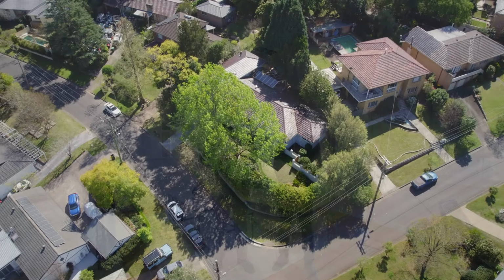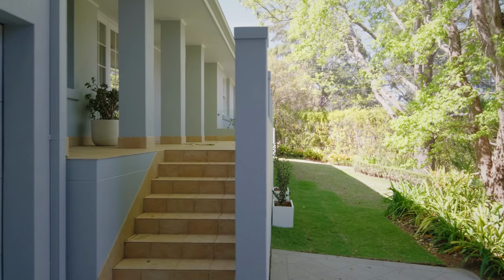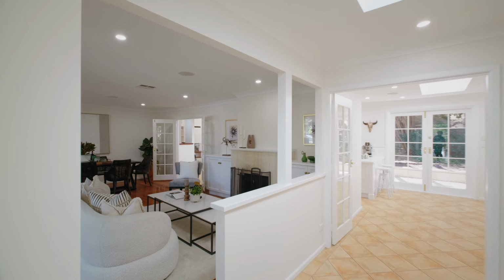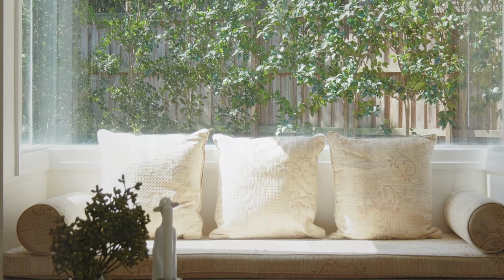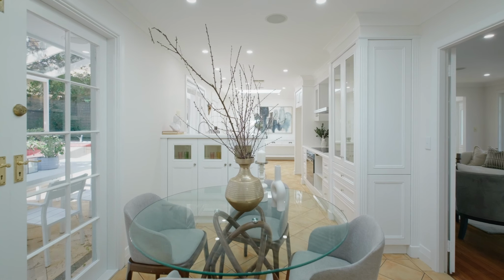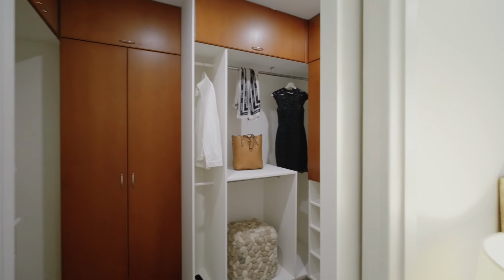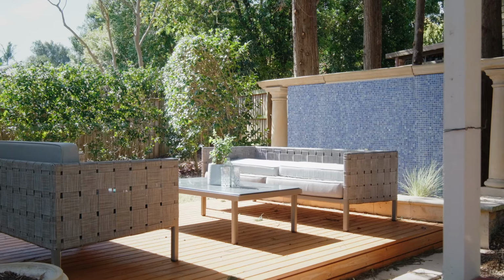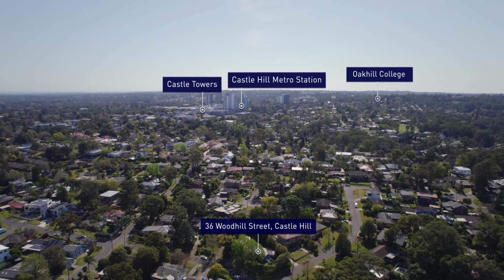36 Woodhill Street, Castle Hill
Standing proudly on the high side of the street, this home welcomes you with a sun-drenched foyer, featuring a skylight and built-in coat and shoe storage. The split-level design, enhanced by skylights, fresh paint and varying ceiling heights, creates a bright and airy ambiance. The combined formal lounge and dining room, with fireplace, large windows and double glass doors, overlook the front yard and verandah, seamlessly connecting to the casual meal area and a secondary dining space adjacent to the kitchen. The grand family room, a centerpiece of the home, boasts two-story ceilings, a tasteful timber wet bar, a glass-front fireplace, and a built-in lounge nook with bay windows. The well-appointed kitchen features tiled benchtops, an electric cooktop, quality appliances, and extensive storage, with double sinks overlooking the yard through a generous sun-drenched window. The split-level floor plan includes four bedrooms with comfort carpets and ducted air conditioning; upstairs, a bedroom with a built-in wardrobe, ceiling fan, private study, main bathroom, and additional powder room, while the ground level includes three spacious bedrooms, two with built-in robes, and a master suite with a walk-in robe and private ensuite. The three full bathrooms are exquisitely finished with updated frameless showers, decorative tiling, and separate toilets, with the main bathroom featuring a stunning bath nook and the ensuite boasting a double vanity. The large laundry has external access. Flowing from the grand family room and meals areas, the paved outdoor living space includes a glass-topped pergola with a built-in BBQ area and sink, leading to a sun-lounging deck with a mosaic tile feature wall and gardens. The private backyard, surrounded by trees and gardens, complements the expansive wrap-around front yard, offering ample space for outdoor enjoyment.

Situated just a short 4-minute drive from Gilroy College and within the catchment areas for Baulkham Hills North Public School and Muirfield High School, this home offers excellent educational opportunities.Enjoy the convenience of an 7-minute walk to the nearest bus stop, with the Castle Hill Metro station a short 4 minute drive away, offering easy access to the CBD through its newly extended services. This ensures seamless connections to the city, local shops, and schools-ideal for leaving the car in the double lock-up garage. Centrally located between Castle Towers and Grove Square (formerly Stockland Mall Baulkham Hills), this property is nestled in a picturesque, family-friendly neighborhood known for its lush greenery and vibrant community.

Internal Features:
- Combined formal lounge and dining room featuring a fireplace, large windows, and double glass doors that overlook the front yard and verandah. These areas seamlessly connect to the casual meal area and a secondary dining space adjacent to the kitchen. The grand family room serves as a centerpiece of the home, featuring two-story ceilings, a timber wet bar, a glass-front fireplace, and a built-in lounge nook with bay windows, creating a bright and airy atmosphere throughout.
- Well-appointed kitchen with tiled benchtops, an electric cooktop, quality appliances, and extensive storage options. Double sinks offer views of the yard through a large, sun-drenched window, enhancing the kitchen's functionality and ambiance.
- Four bedrooms with plush carpets and ducted air conditioning for optimal comfort. Upstairs, a bedroom with a built-in wardrobe, ceiling fan, private study, main bathroom, and an additional powder room. On the ground level, three spacious bedrooms, two with built-in robes, and a master suite featuring a walk-in robe and a private ensuite.
- Three full bathrooms with high-quality finishes, including updated frameless showers, decorative tiling, and separate toilets. The main bathroom boasts a luxurious bath nook, while the master ensuite features a double vanity, adding a touch of elegance.
- Extra features include ducted air conditioning, varying height ceilings, LED downlights, ceiling fan, decorative cornices, fresh paint and two fireplaces

External Features
- Spacious paved outdoor living area that flows from the grand family room and meals areas, featuring a glass-topped pergola with a built-in BBQ area and sink. The area extends to a sun-lounging deck with a mosaic tile feature wall and surrounding gardens, ideal for outdoor entertaining.
- Private backyard surrounded by mature trees and landscaped gardens, providing a serene outdoor retreat. The expansive wrap-around front yard offers additional space for outdoor activities and complements the overall aesthetic of the home.
- Double automatic garage with internal access, built-in shelving as well as access to under house storage.